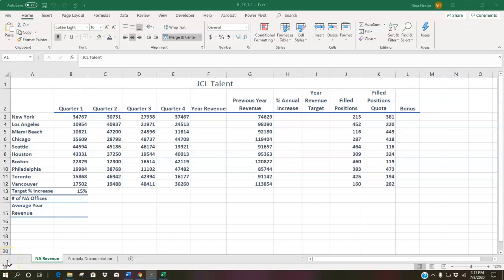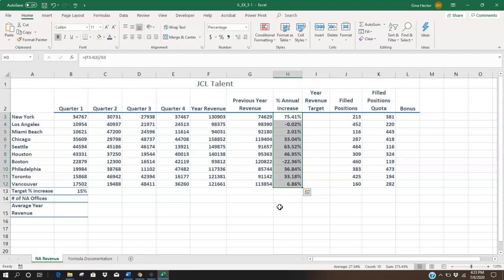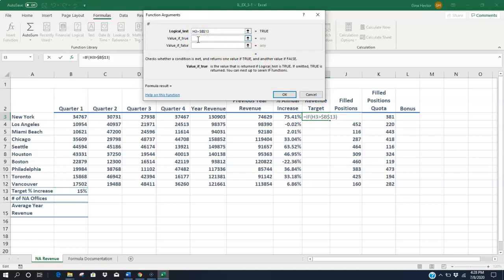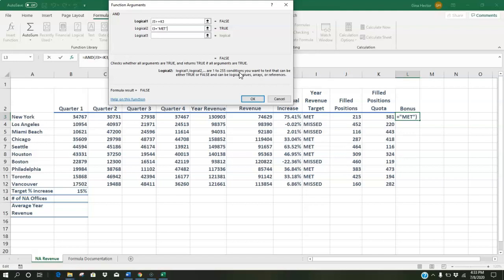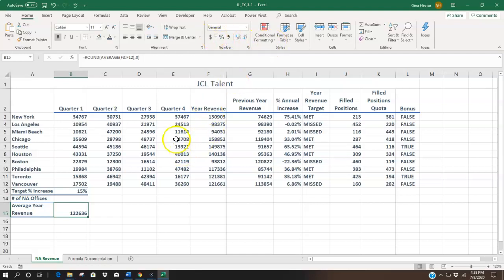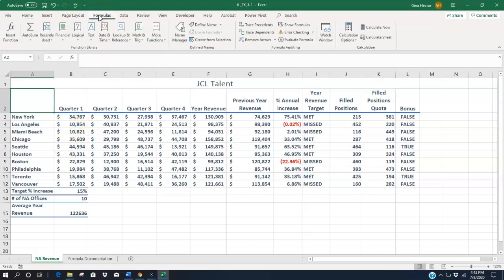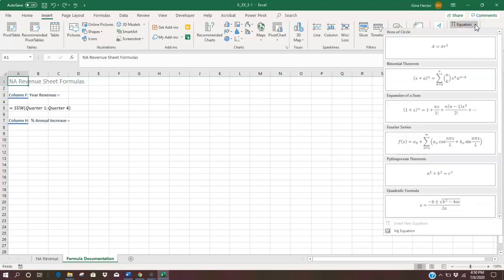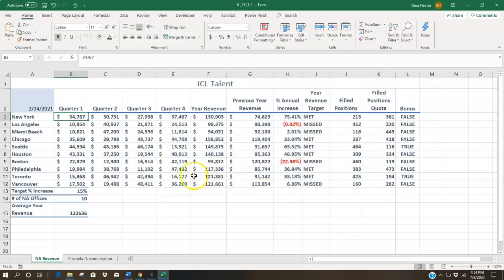Excel Module 3 - Textbook Project